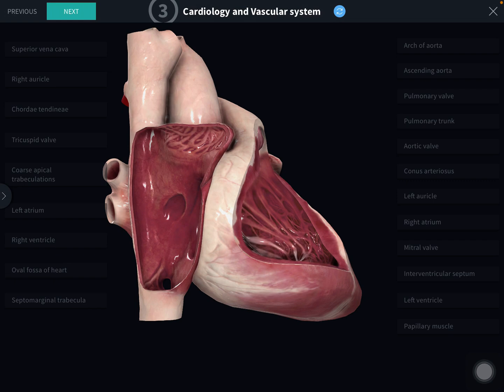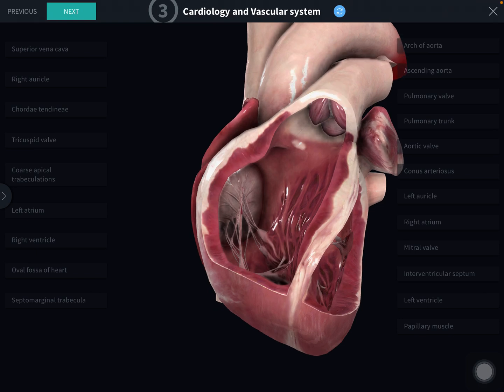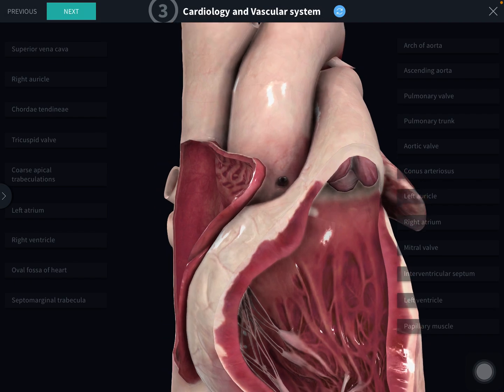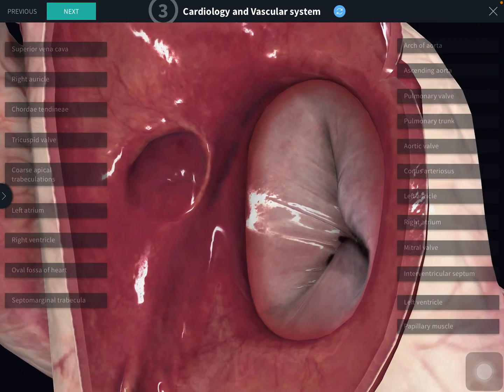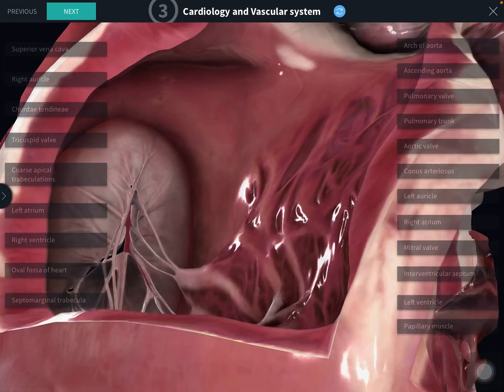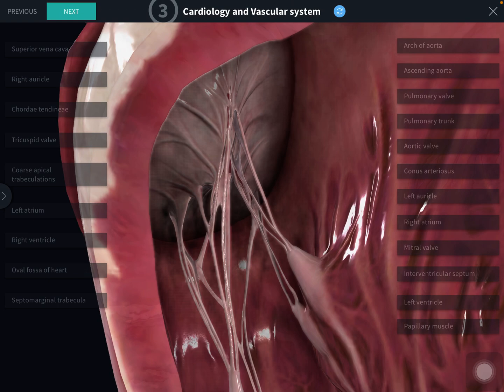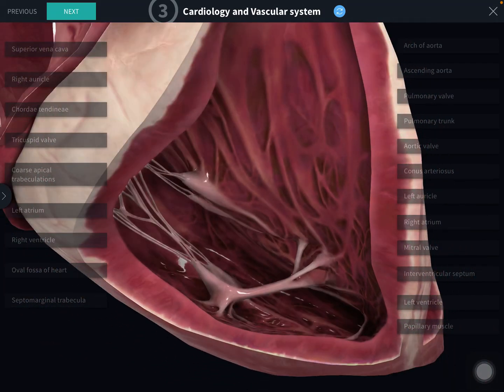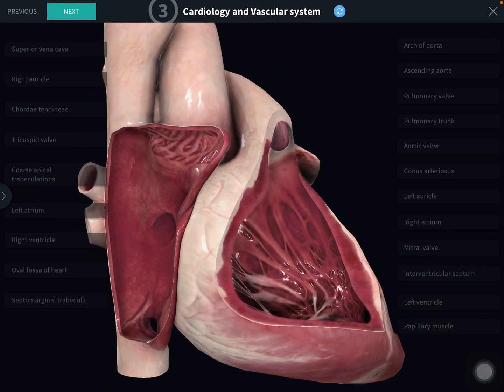3D VIEW OF INTERIOR OF RIGHT VENTRICLE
INTERIOR OF RIGHT VENTRICLE, INFUNDIBULUM OF RIGHT VENTRICLE, TRICUSPID VALVE COMPLEX, TRICUSPID ANNULUS, CHORDAE TENDINAE, PAPILLARY MUSCLES, MODERATOR BAND, SUPRA VENTRICULAR CREST